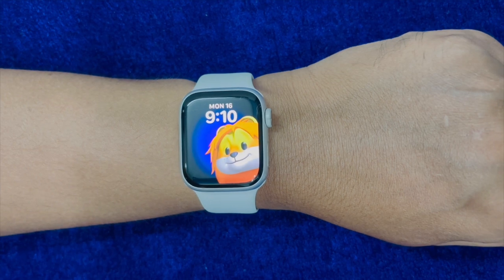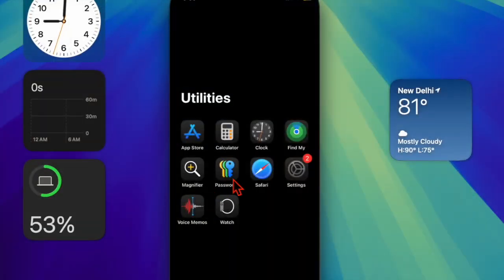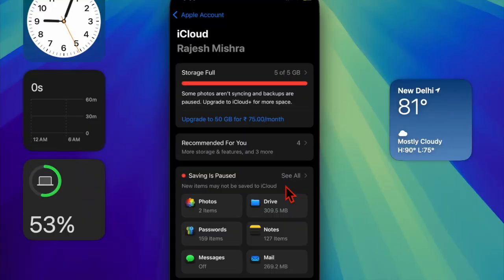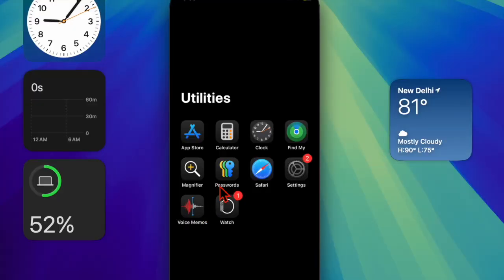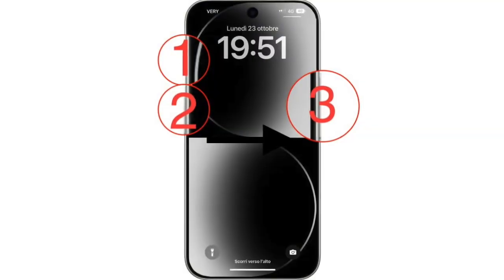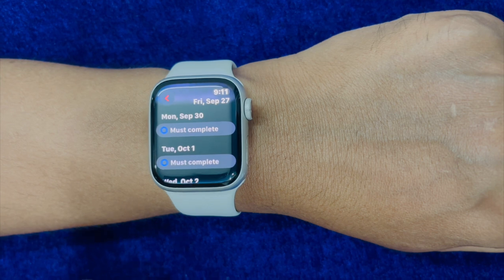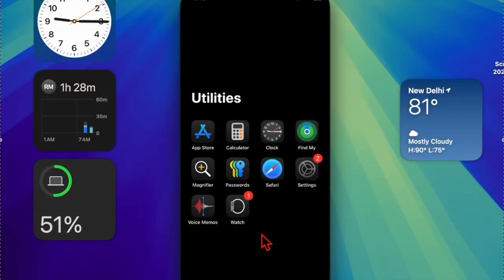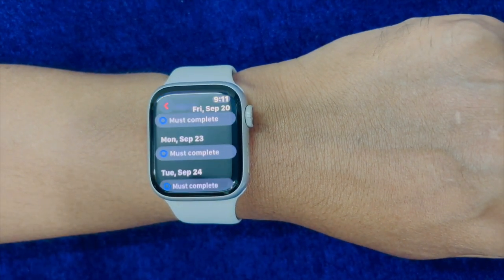Apple Watch Calendar Not Syncing After watchOS 11 Update? 7 Fixes!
Is your Apple Watch calendar not syncing or updating after the watchOS 11 software update? Try out these 7 best tips and tricks to fix the Apple Watch calendar updating/syncing problem.